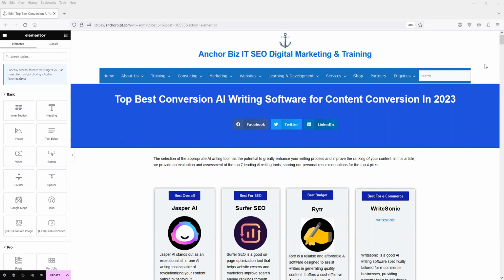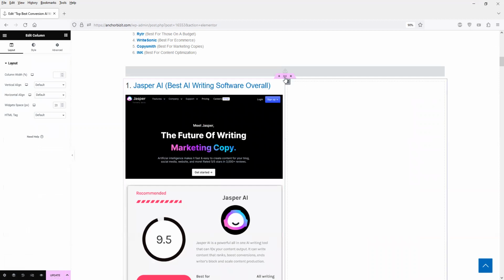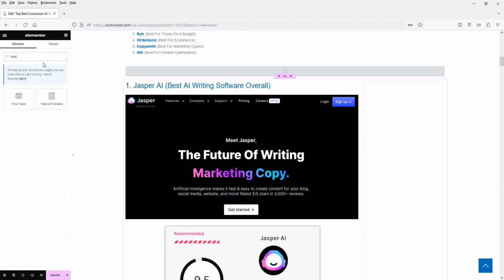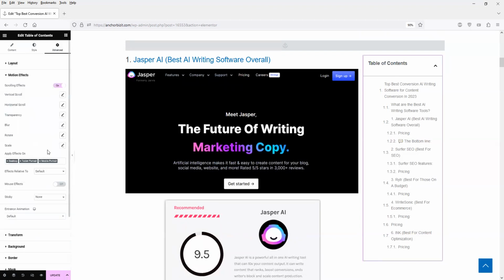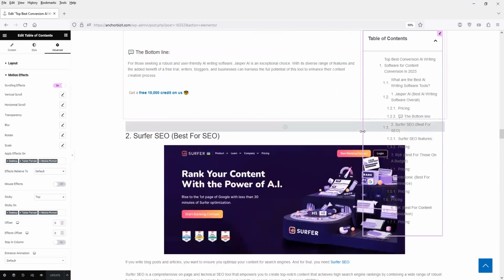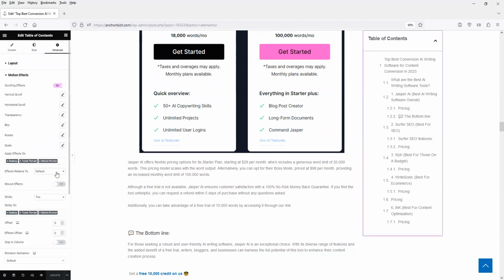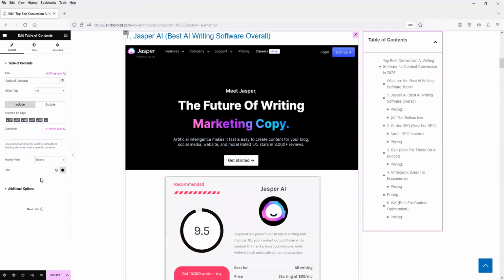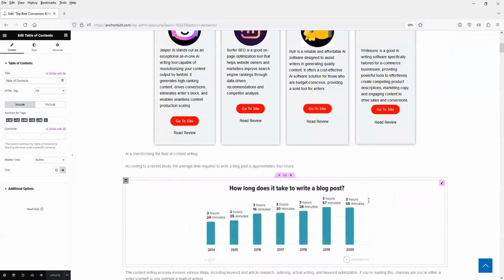How to Create a Table of Contents in WordPress Elementor (Step-by-Step Tutorial)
Learn how to create a Table of Contents in WordPress using Elementor step-by-step in this beginner-friendly tutorial.

A Table of Contents helps improve website navigation, user experience, and SEO by making your content easier to read and scan—without writing any code.

🚀 What you’ll learn:

• What a Table of Contents is and why it matters for SEO
• How to add a TOC in Elementor
• How to customize layout, style, and headings
• How to make it sticky and mobile-friendly
• Best practices for better user experience

🎯 This tutorial is for:

• WordPress beginners
• Bloggers and content creators
• Website owners using Elementor
• Anyone improving on-page SEO

💡 Key takeaway:

By the end of this video, you’ll be able to create a professional Table of Contents that improves readability and keeps visitors engaged longer.

Timeline
00:00 Introduction – What you will learn
00:09 What is this tutorial about (Table of Contents in WordPress)
00:15 What is WordPress? (Beginner explanation)
00:46 Examples of WordPress websites
02:38 Why you need a Table of Contents (SEO + UX)
03:02 Overview of Google Cloud / hosting context (if applicable)
04:09 Understanding Elementor setup
04:55 How Table of Contents works (headings & structure)
05:11 Add Table of Contents widget in Elementor
05:43 Auto-generated TOC explanation
06:07 Customize layout (numbers, bullets, icons)
06:24 Change TOC style and design
06:32 Final settings and update
06:40 Outro – like, subscribe, and services